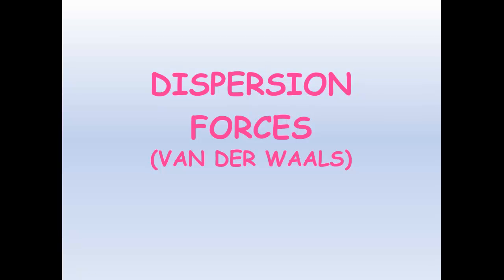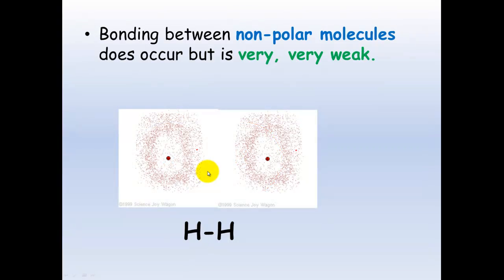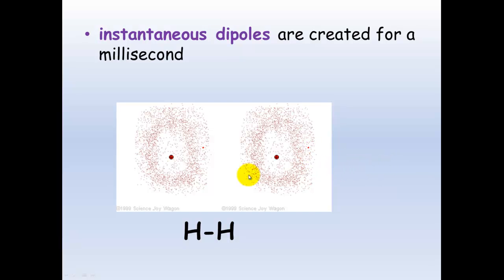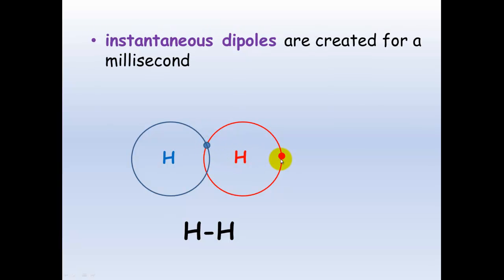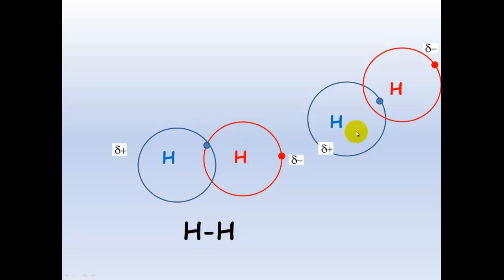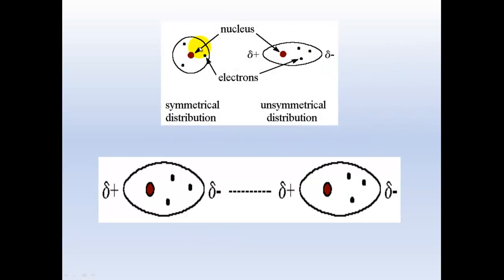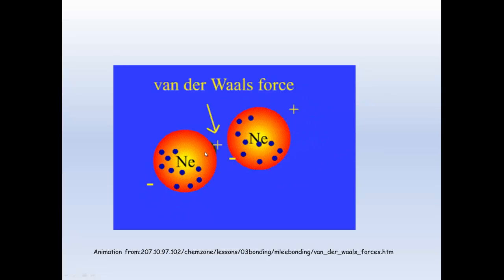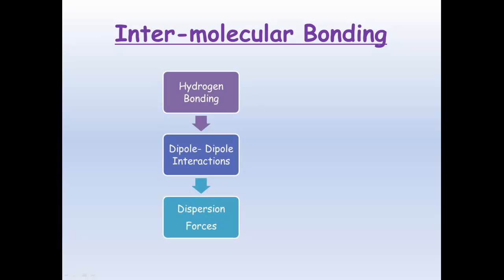Intermolecular Bonding (3/3) - Dispersion Forces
Even non-polar molecules can be attracted to each other.  Dispersion forces occur when instantaneous dipoles are formed because electrons will all be located to one side of a molecule or atom.